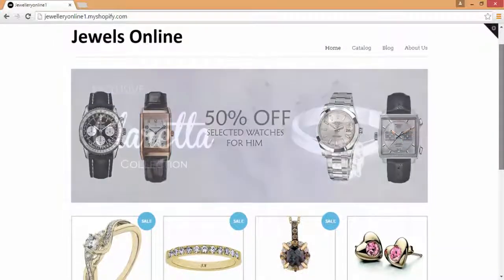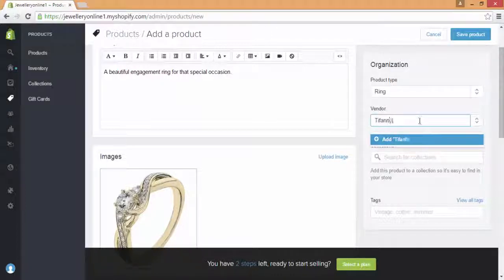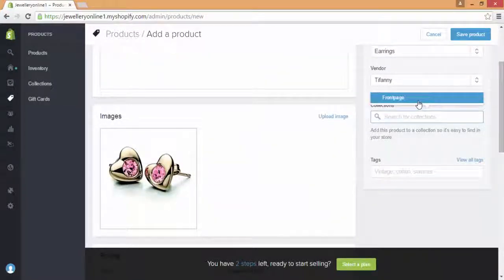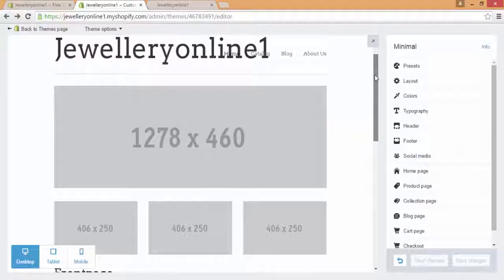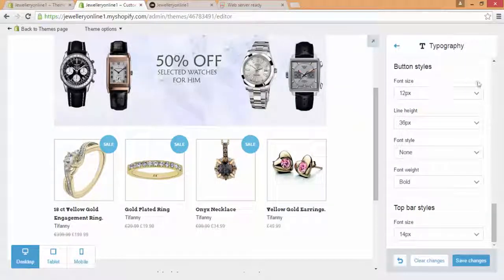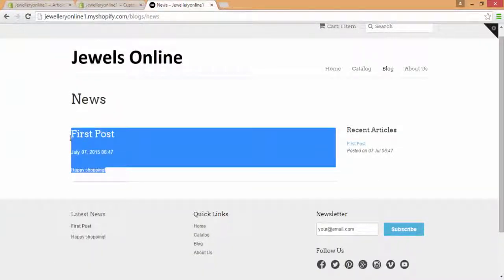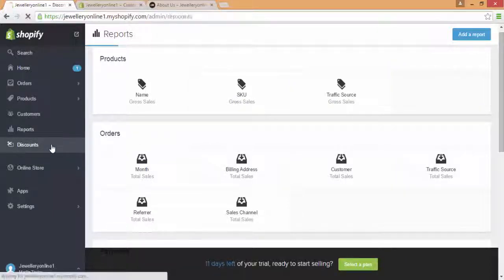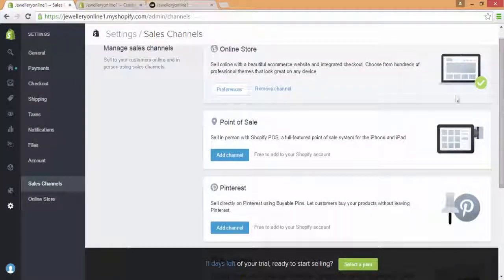Shopify Tutorial for Beginners - Create an Online Store (Simple!)